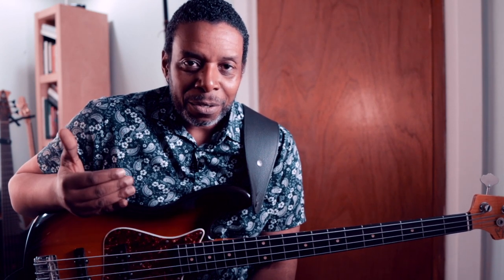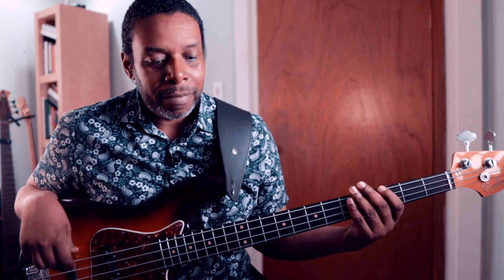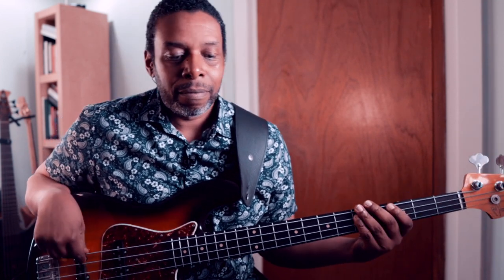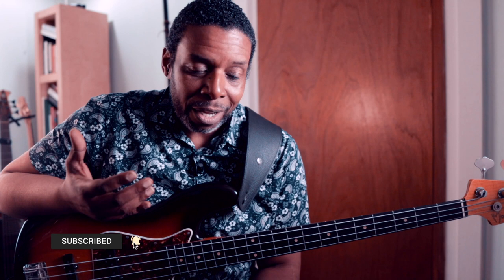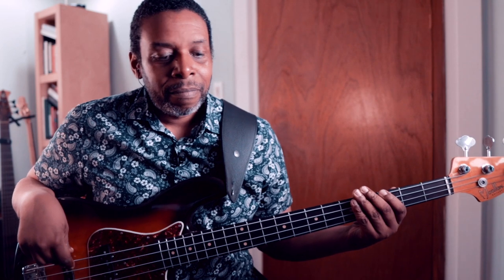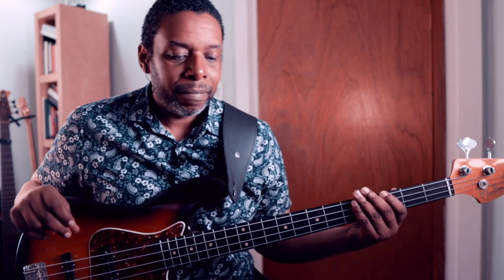Mastering Your Metronome: The Essential Metronome Practice Technique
If you're having trouble playing to a metronome, this might be why. In this video, I'll show you the one essential practice technique we should all use when playing to a metronome.

The Brown'stone

Mastering Your Rhythm: The Essential Practice Technique with a Metronome